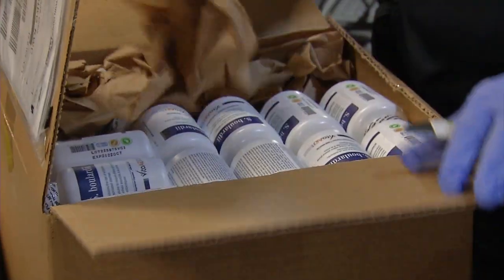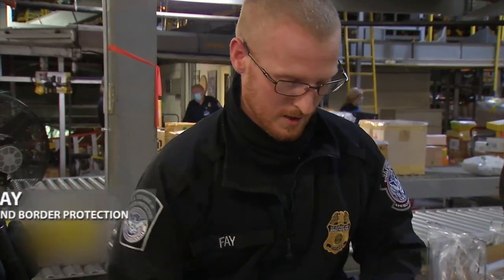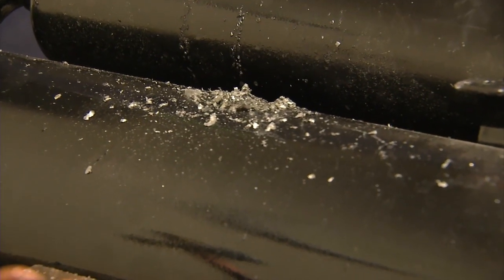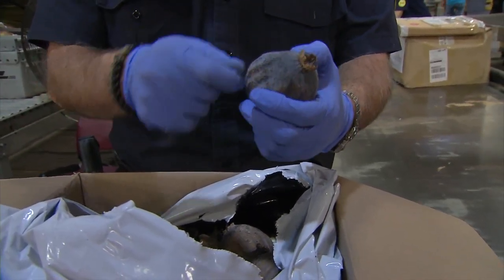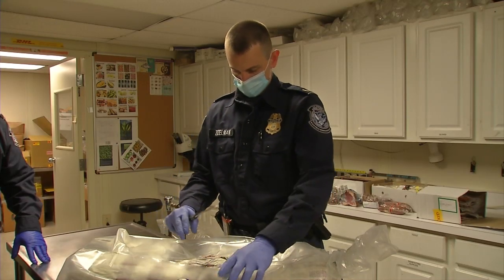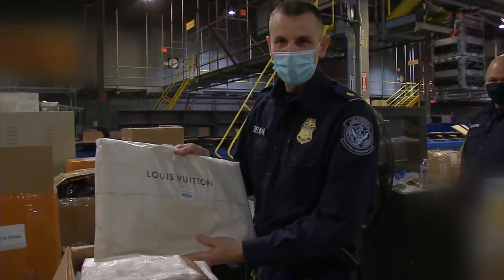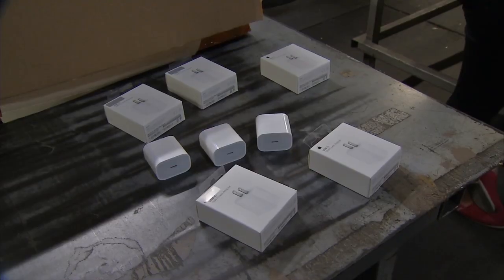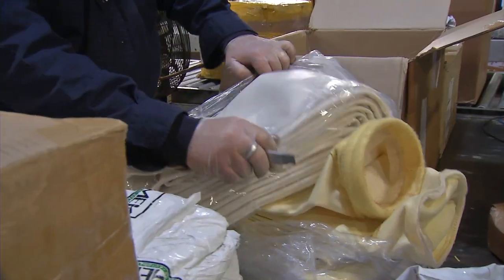CUSTOMS BUST 2019